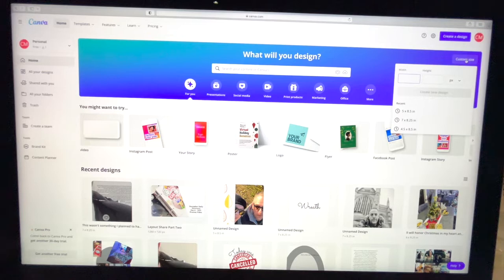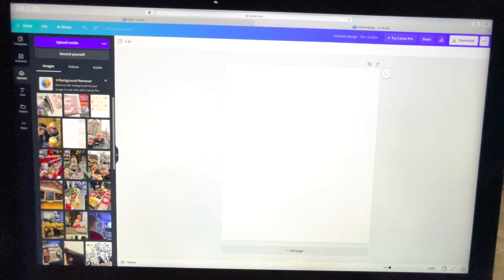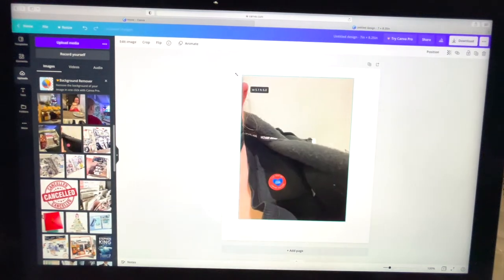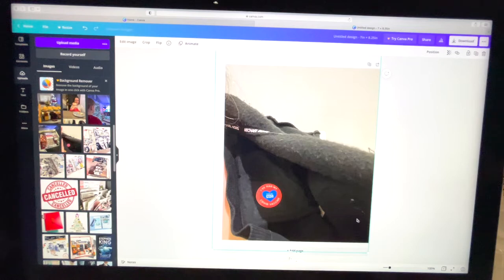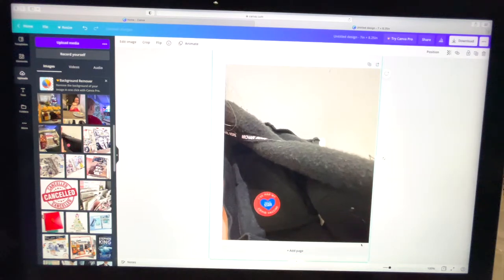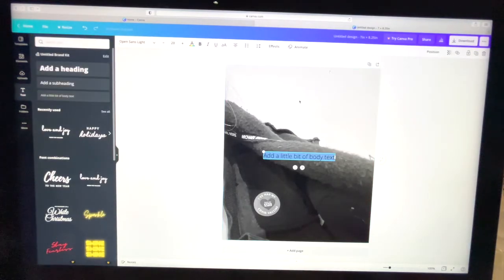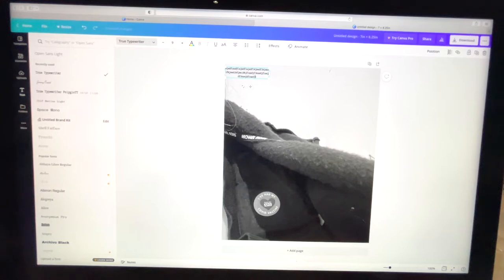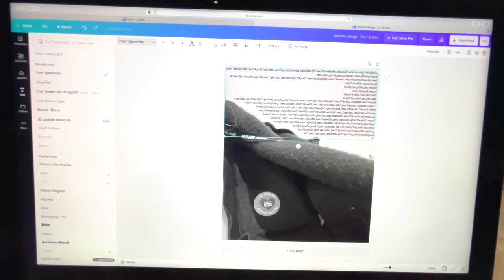December Daily Directory Day 9 | Canva tutorial | Adding text wrap to photo | ScrappyNerdUK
I'm back with my December Daily from 2021 and I am determined to get this thing completed!! I have a few process videos that I filmed in December and I am continuing on with the remainder in September to get my album finished and ready for December Daily 2022!!

If you're still working on yours then I hope this gives you some inspiration and mojo to get it finished too!